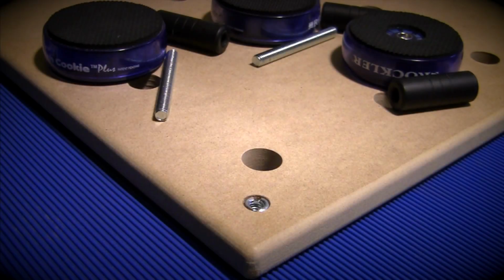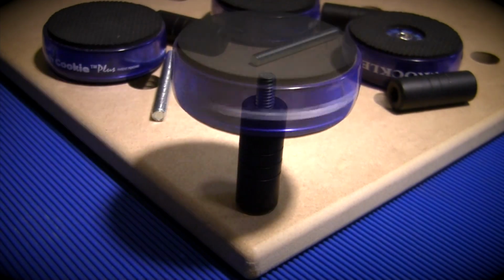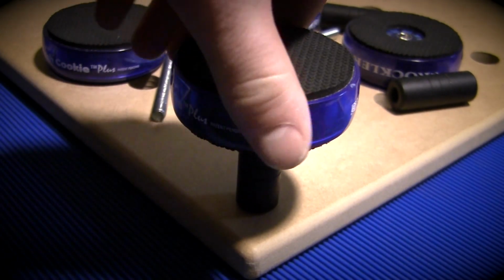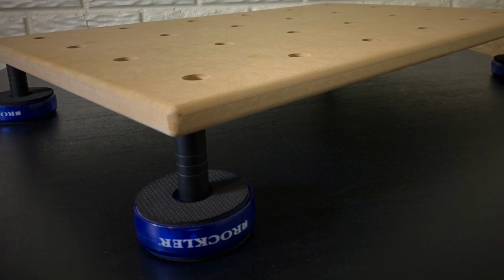Custom MDF Top For Clamp Demo : Festool MFT Inspired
Quick and easy project that you can make if you need an area for small glue-ups in the winter…or if you’re going to demo clamps with BESSEY in Des Moines, IA at the Weekend With Wood event in May.
Voiceovers:

(Intro) For this video I’m making a small portable table top equipped with (3/4)” and 20mm dog holes. I’ll be demoing clamps with Bessey in May at the Weekend With Wood event in Des Moines, IA and that’s what this is for. Enjoy.

(Outro) After adding a threaded insert into the MDF…I then screwed in a 3” threaded rod into it. This one happens to be zinc coated and it cost me around $1. The spacer you see here is from my rocker t-track riser kit along with a Bench Cookie Plus. All in all this project cost me around $40 and I don’t think that’s too bad. It serves it’s purpose and it doesn’t look half bad either which is always a plus. With that being said I hope you enjoyed this weeks video.

Makita Trim Router